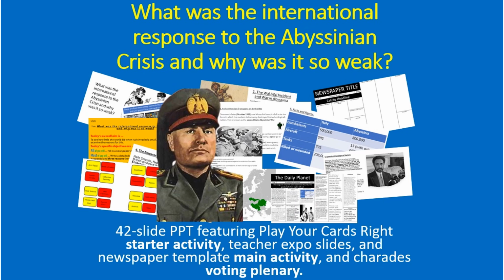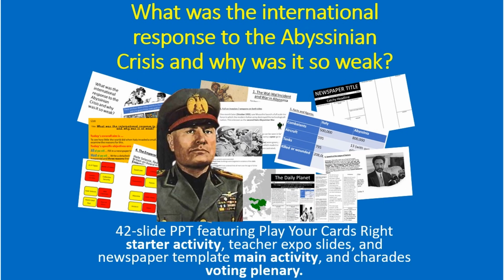What was the international response to the Abyssinian Crisis and why was it so weak video